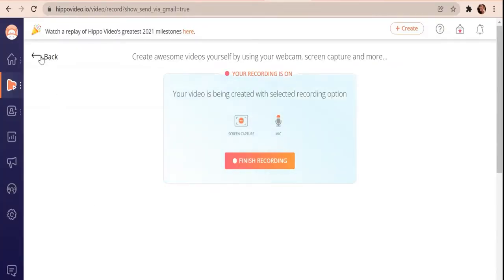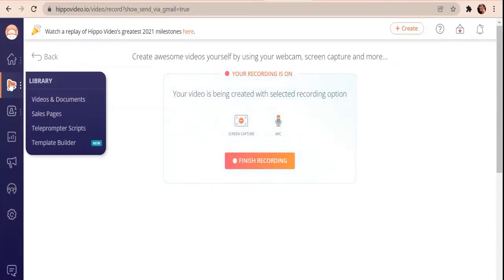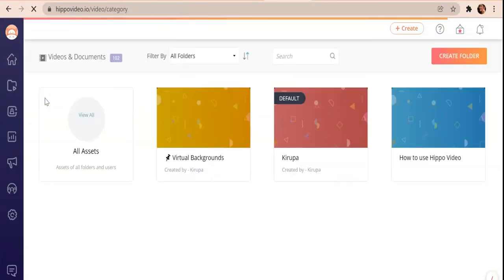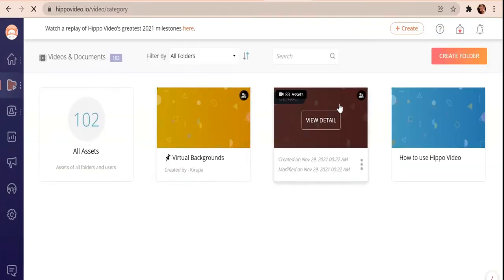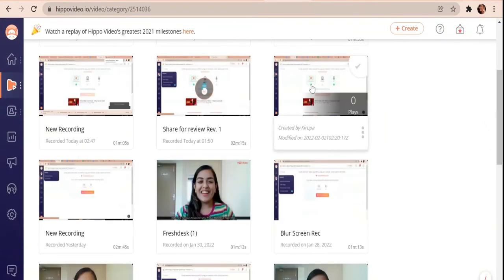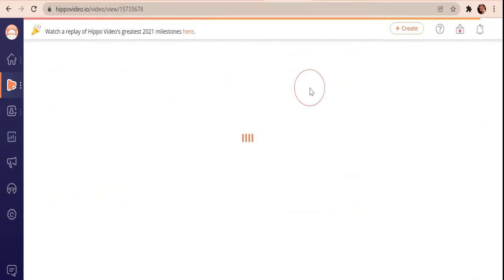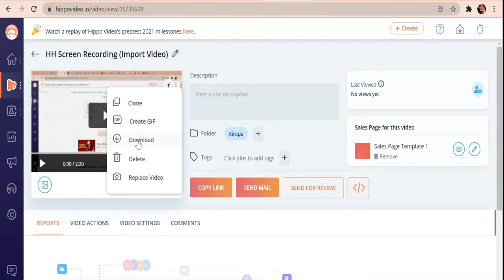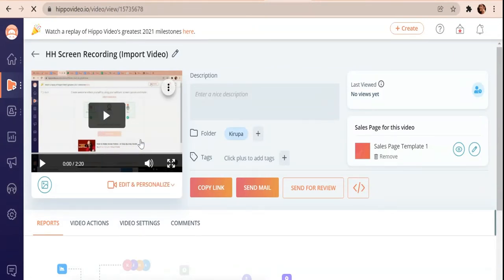HippoHack: 'Download Video' from Hippo Video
Want to download that video you just created using Hippo Video?

Watch the short video to know how you can do it.

Follow HippoHacks for more such videos on our features.